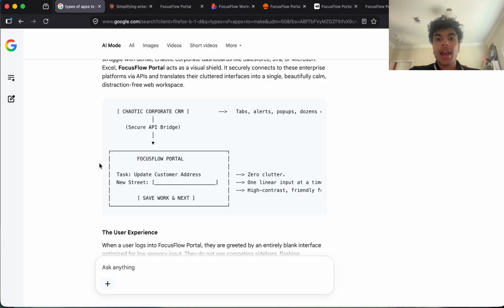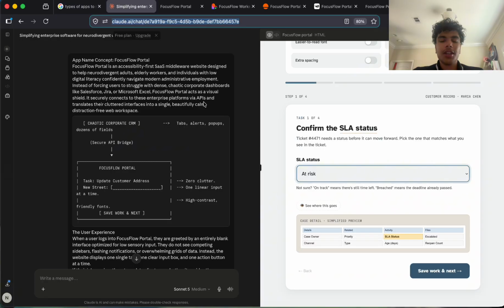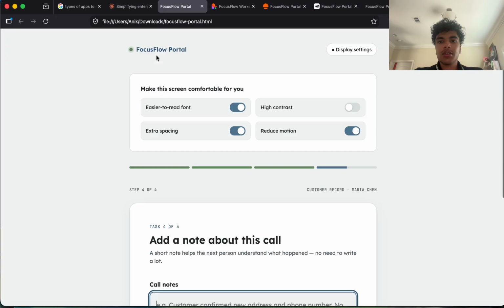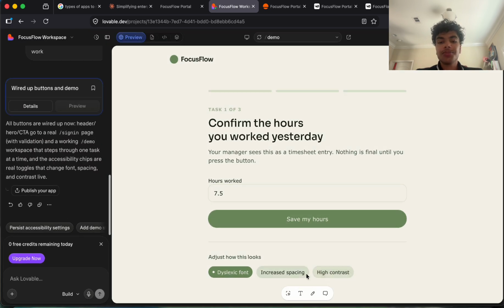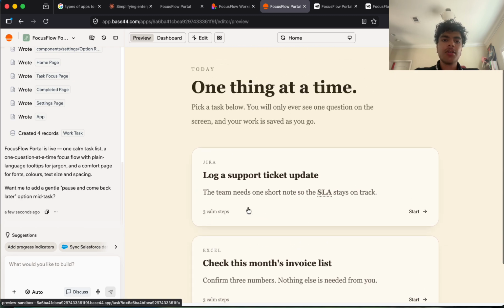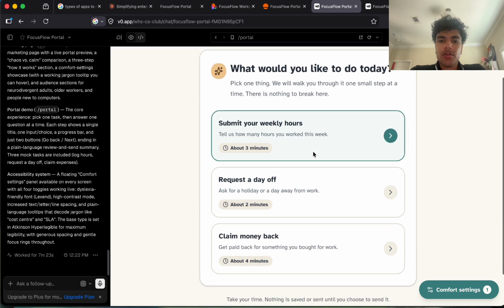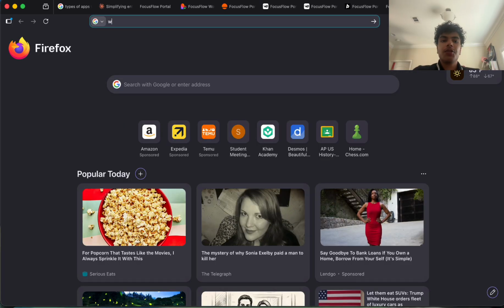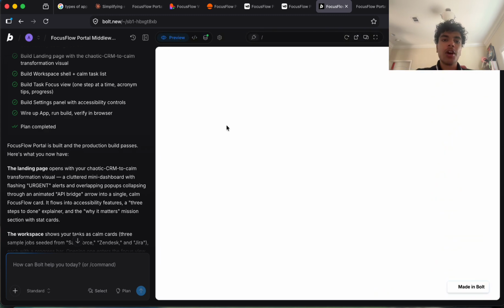Stop Coding Apps. Use This AI Stack Instead.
Stop writing every line of code! In this video, I break down the ultimate 2026 AI app-building workflow using Bolt, Claude, and Vercel.

If you want to rapidly build, launch, and monetize an application—whether it's a circadian tracking utility, a creative asset vault, or a tool for a local business—this stack will help you get from idea to a live, scalable app in under 30 to 60 days. We'll look at how to use these tools together to build out your UI, generate complex backend logic, and deploy it instantly to a global network.

Here is exactly what we cover:
🛠️ The 2026 AI App Stack

    Bolt.new: This revolutionary AI-powered builder lets you generate full-stack applications directly in your browser. By typing a simple prompt, Bolt uses Anthropic's Claude 3.5 Sonnet to write the code, configure the environment, and spin up a live preview. It removes the need for local development environments entirely, allowing you to iterate on UI and logic instantly without installing tools. It even handles npm packages and server setup automatically.

    Claude Code: While Bolt is amazing for rapid prototyping and generating the initial structure, Claude Code (the terminal-native agent) steps in when you need to handle complex, large-scale logic. We use Claude to fix deep architectural issues, execute precise database migrations, and refine the codebase generated by Bolt.

    Vercel: Once your app is built, we use Vercel for instant deployment. Vercel offers automatic scaling, serves static pages from a global CDN, and provides preview URLs for every git push. Whether you export your Bolt project to a GitHub repo or deploy directly, Vercel ensures your AI-built app can handle real-world traffic instantly.